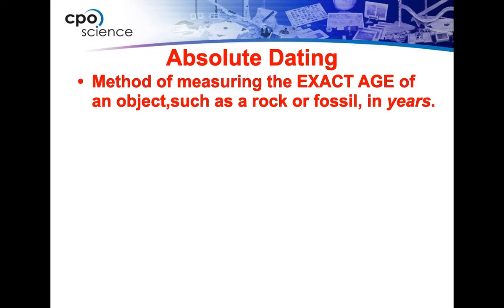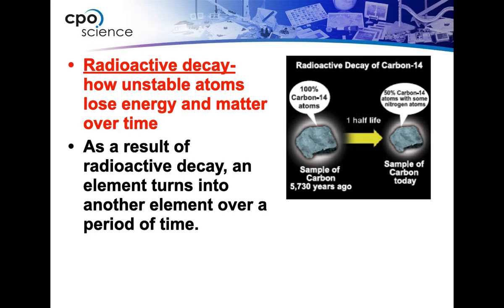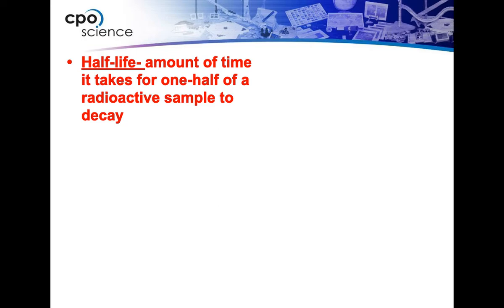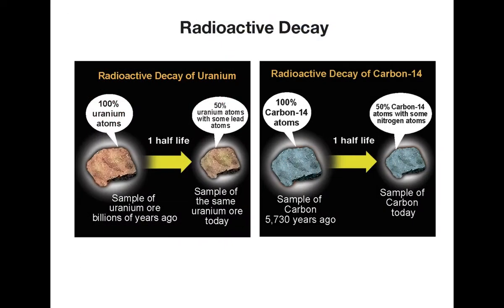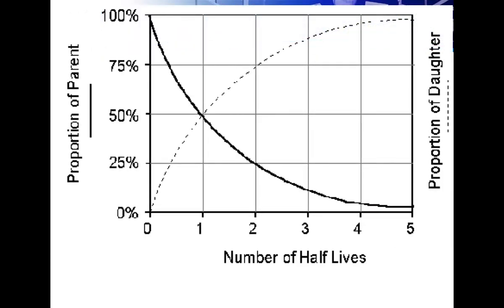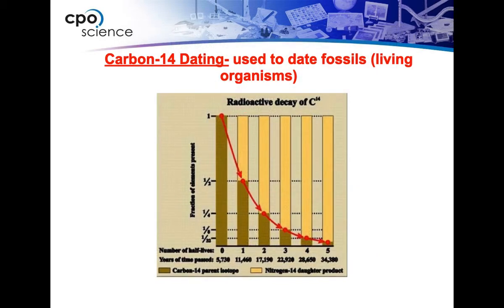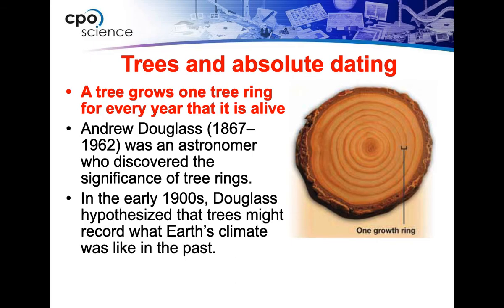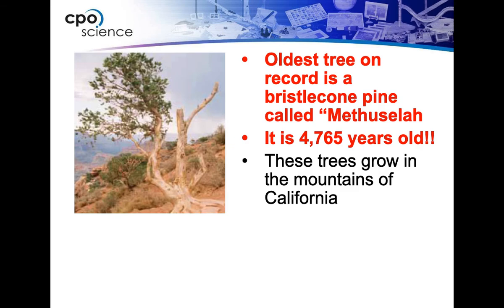9.2 (Absolute Dating) Notes